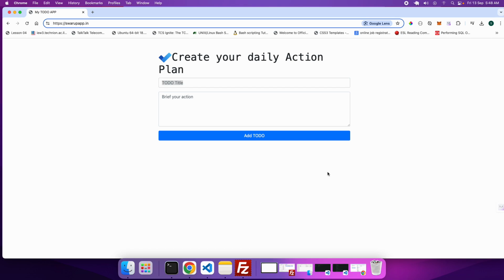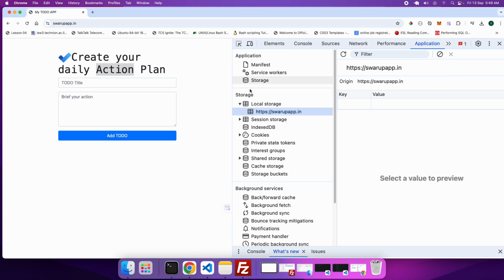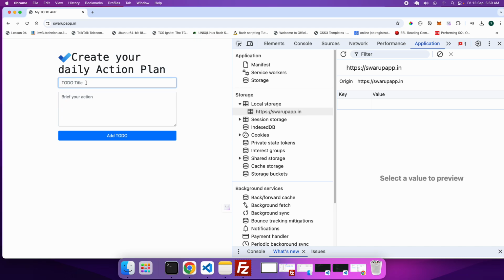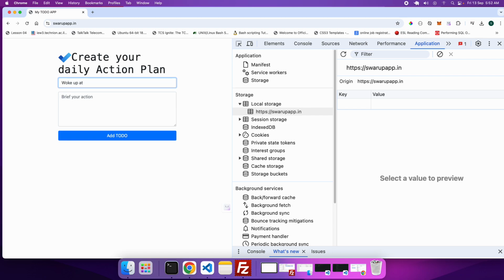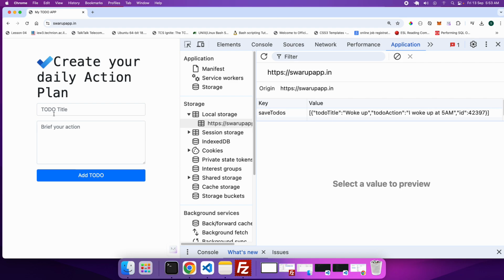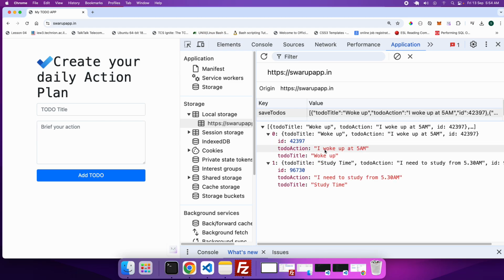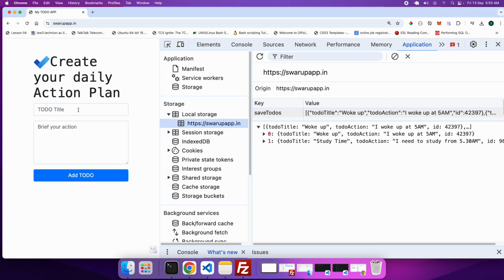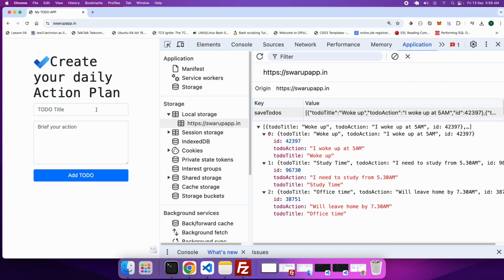Array of JSON or JSON.Stringify or Local Storage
An array of JSON objects is just a regular JavaScript array containing multiple objects. Each object can have different properties. You use this approach when you need to manipulate, access, or traverse JSON objects directly.

JSON.stringify() is a method that converts a JavaScript object or value to a JSON string. It is often used to prepare data for sending to a server or storing in a database or local storage.

Local Storage is a web storage feature that allows you to store data in the browser with no expiration date. This data is saved even after the browser is closed. Local Storage stores data in key-value pairs, where both the key and value must be strings.